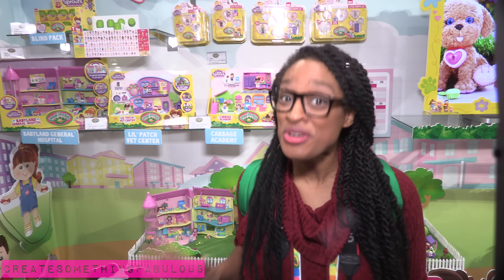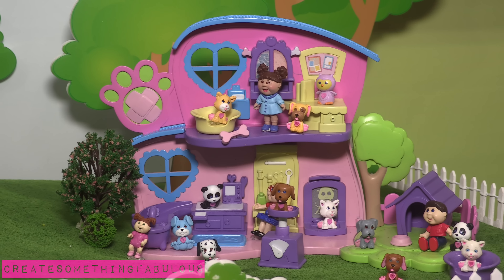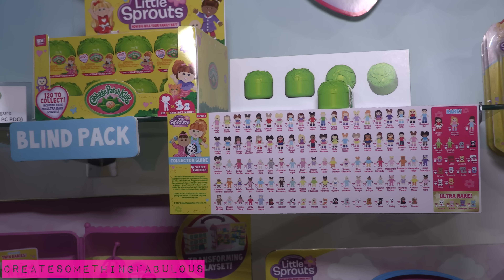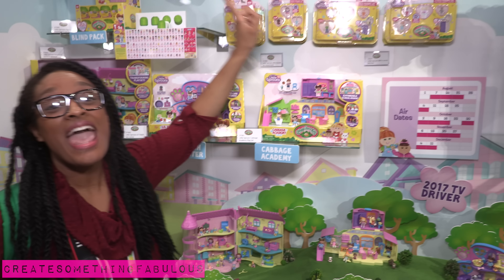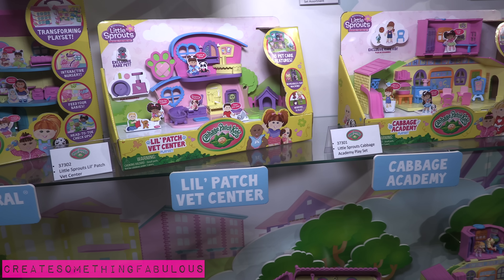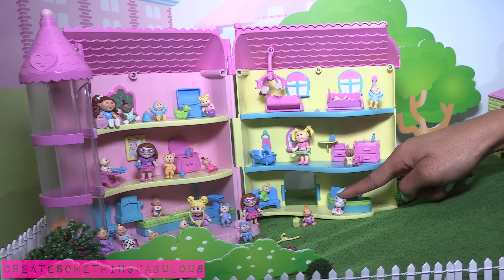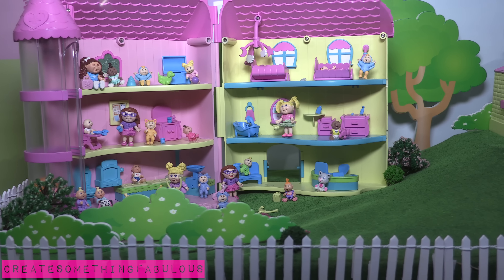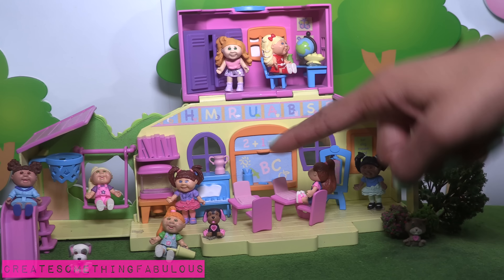All New Cabbage Patch Kids: Minis | Blind Patches | Playsets | Toy Fair 2017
by request: ALL NEW Cabbage Patch Kid Mini's!!!